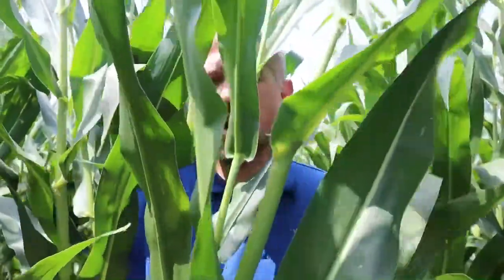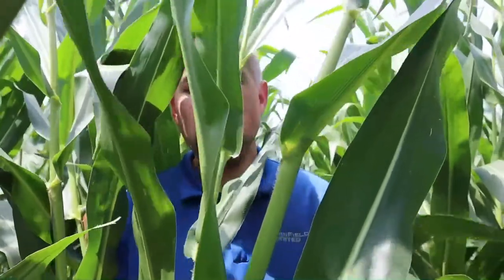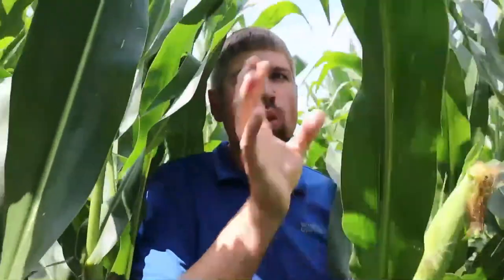How to Watch For & Manage Corn Tar Spot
Tar spot tends to sneak up and act fast in corn. To protect your fields, it’s best to stay ahead of this late-season disease. Crop Protection Product Manager Tyler Steinkamp shares critical considerations to help you identify the injury, time your applications and help protect your corn from tar spot.